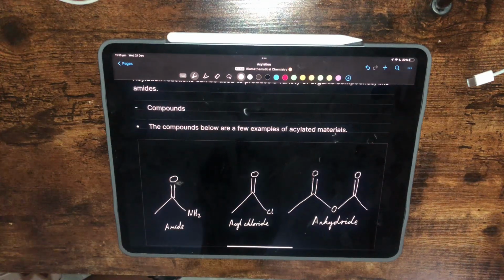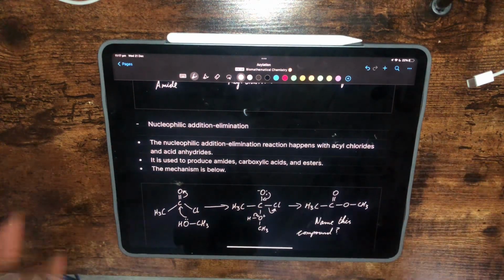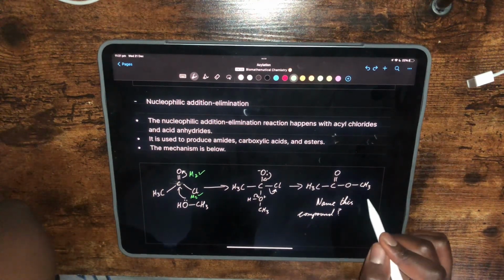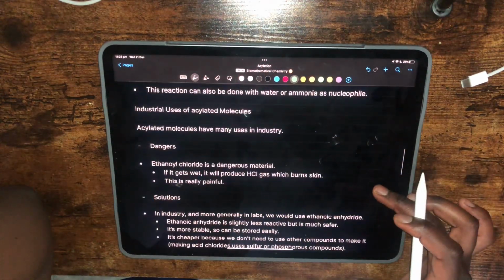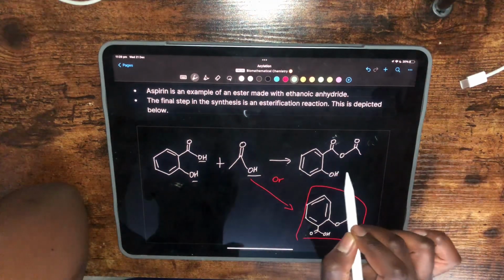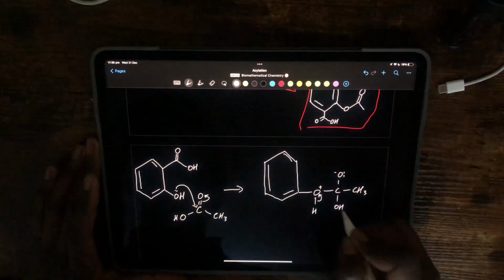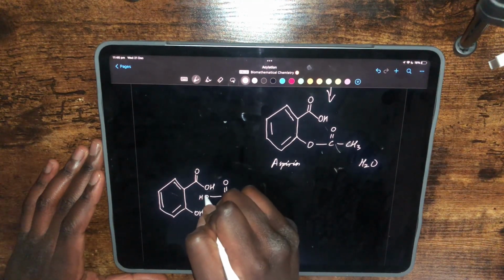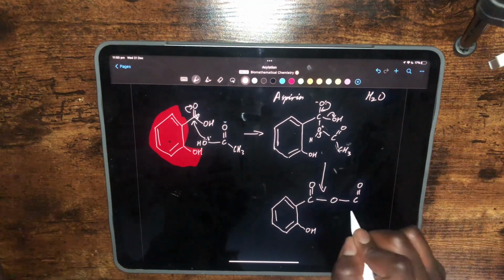AQA A-Level Organic Chemistry | Acylation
The resource for this video is Seneca learning thumbnail by: @SPARKZ_HD